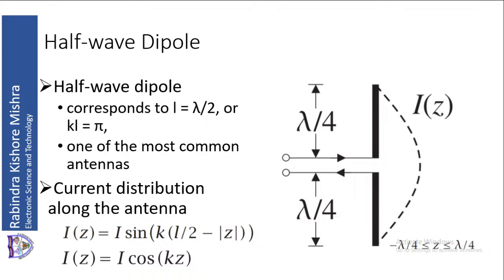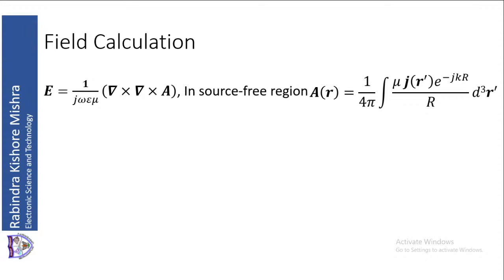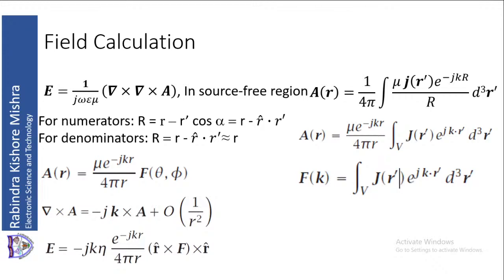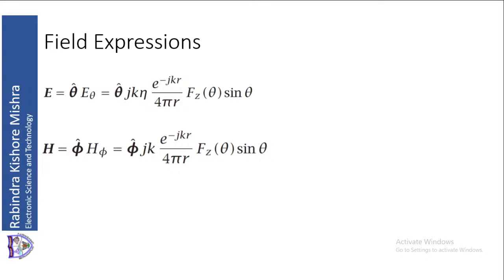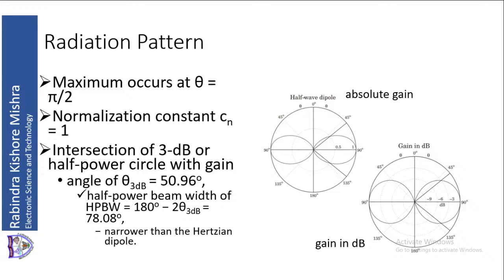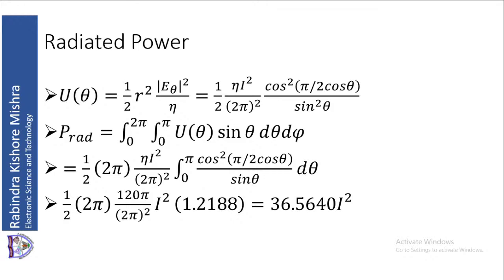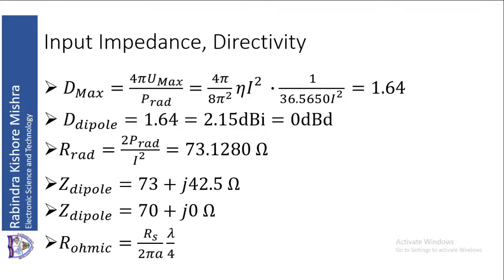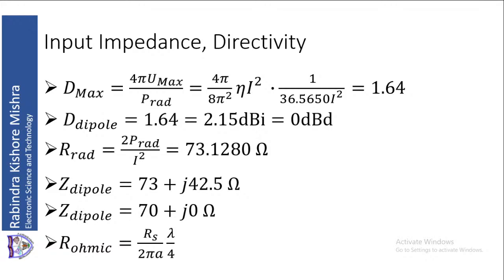Linear Antenna: Part 4